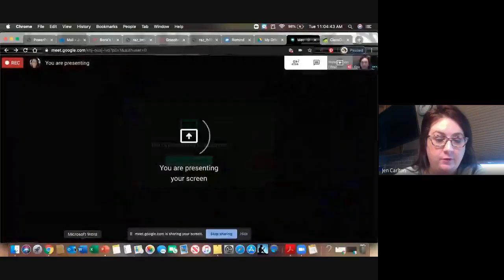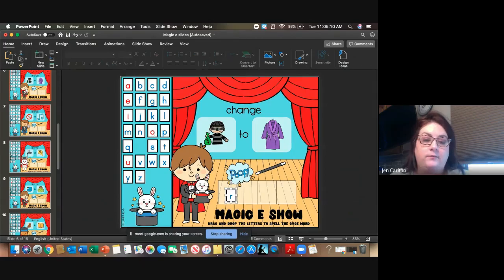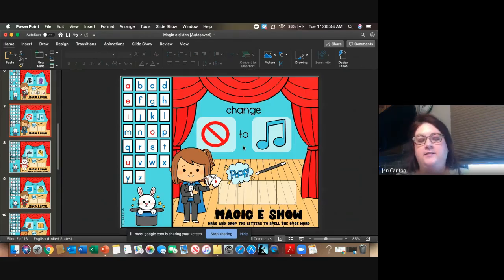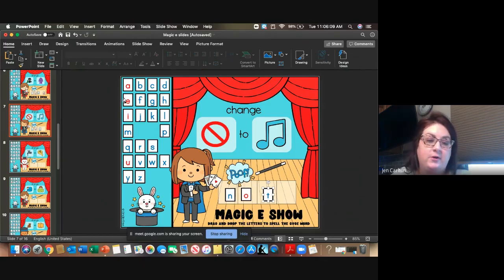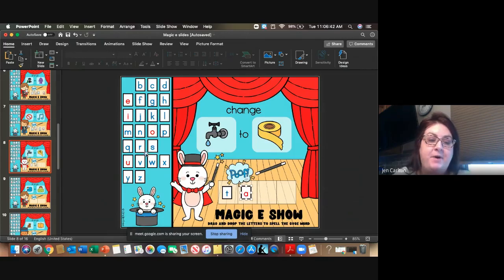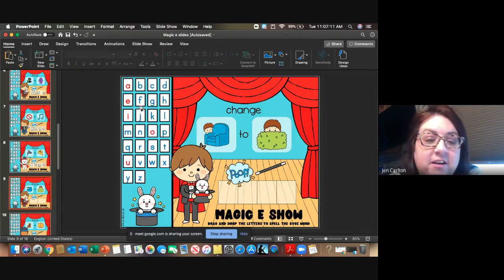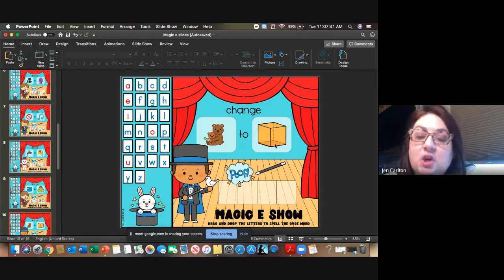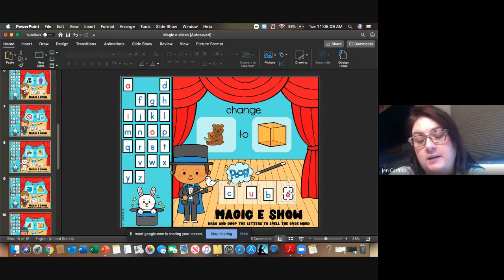magic e Lesson 4/23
Watch video and write words with dry erase board